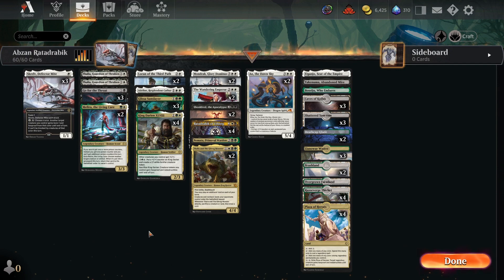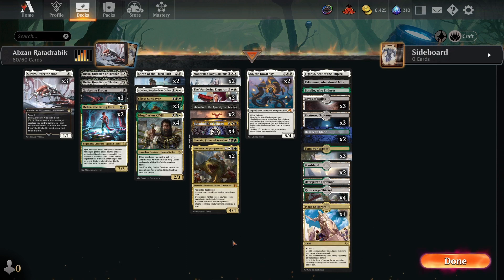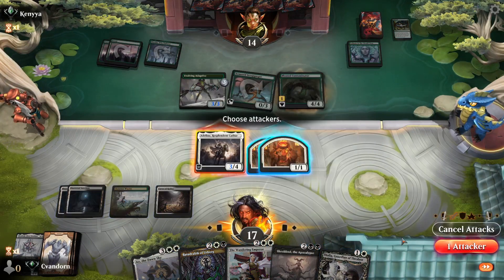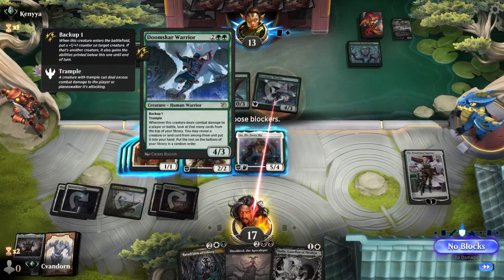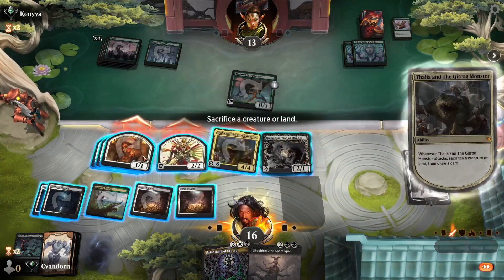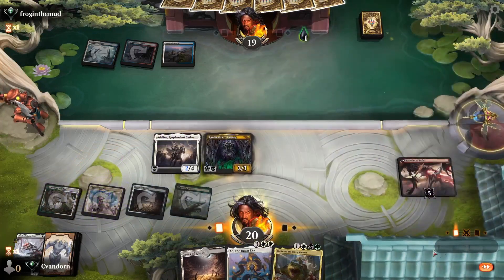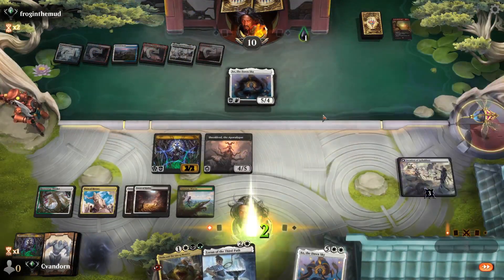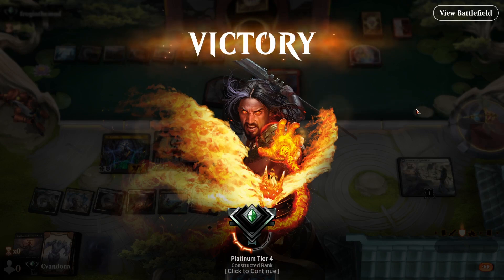MTG Arena MOM Standard Deck Tech - Abzan Ratadrabik 003